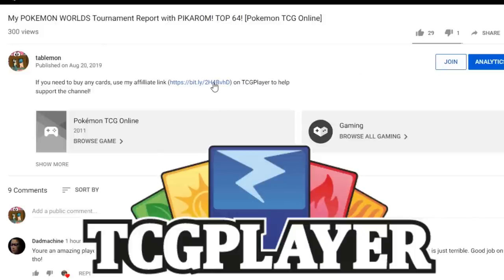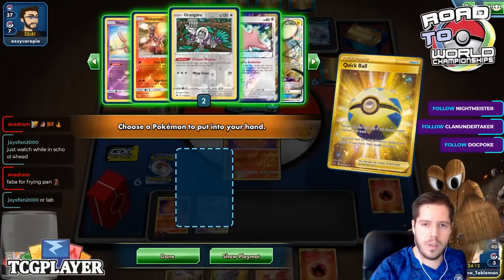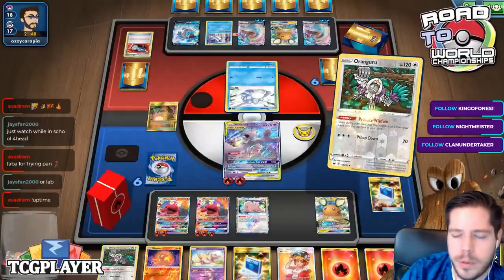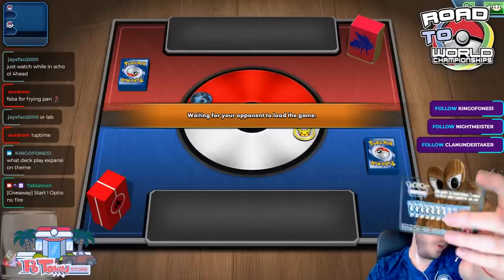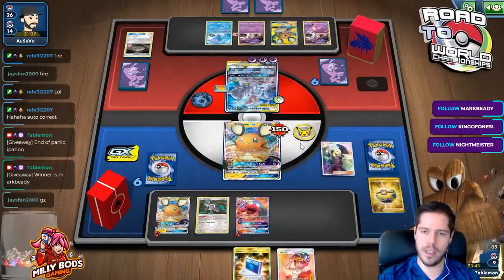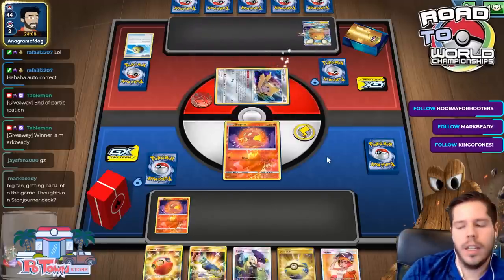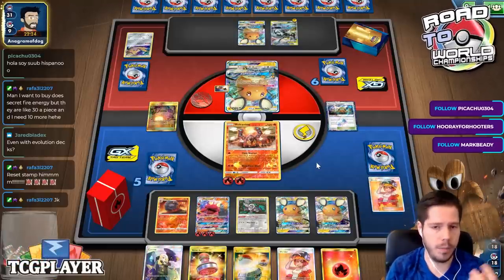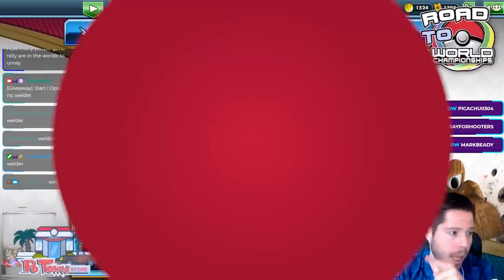FIRE beats METAL right?! MAGCARGO GX deck is viable now! [Pokemon TCG Online]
#Pokémon - 17

* 1 Ditto {*} LOT 154
* 2 Oranguru SSH 148
* 4 Slugma CEC 26
* 1 Volcanion UNB 25
* 2 Magcargo CES 24
* 3 Magcargo-GX LOT 44
* 2 Dedenne-GX UNB 57
* 1 Mew UNB 76
* 1 Mewtwo & Mew-GX UNM 71

* 4 Custom Catcher LOT 231
* 2 Giant Hearth CEC 263
* 4 Welder UNB 214
* 3 Switch SUM 160
* 1 Lysandre Labs FLI 111
* 1 Marnie SSH 200
* 2 Fire Crystal UNB 231
* 4 Pokémon Communication TEU 196
* 2 Cynthia UPR 119
* 1 Cherish Ball UNM 250
* 4 Quick Ball SSH 216
* 2 Evolution Incense SSH 163
* 1 Reset Stamp UNM 253

#Energy - 12

* 12 Fire Energy BUS 167